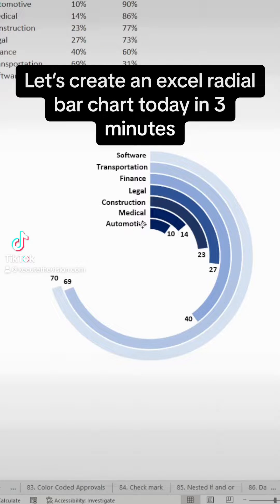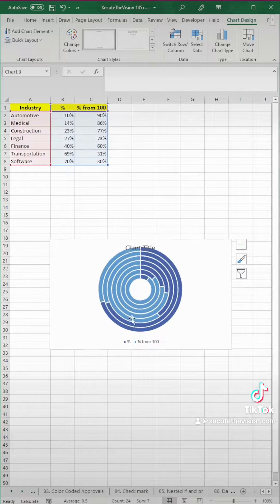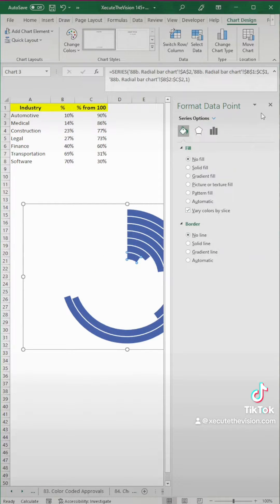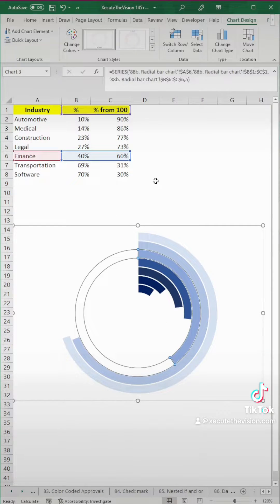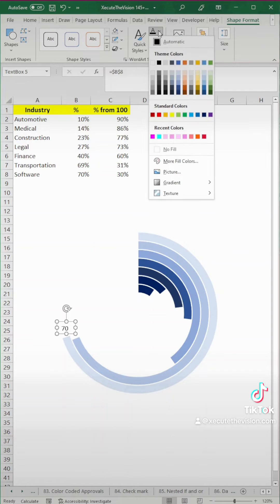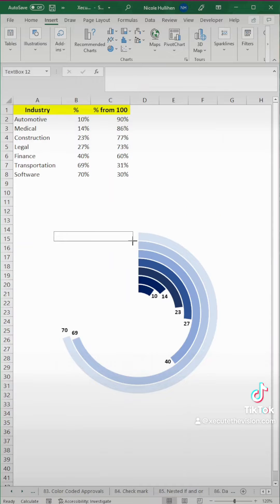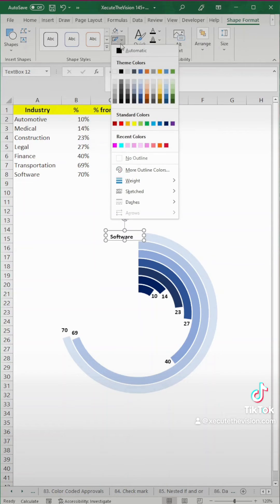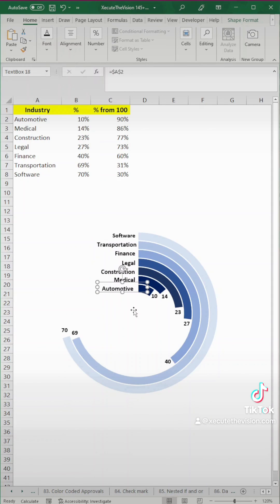Excel tutorial to create a radial bar chart